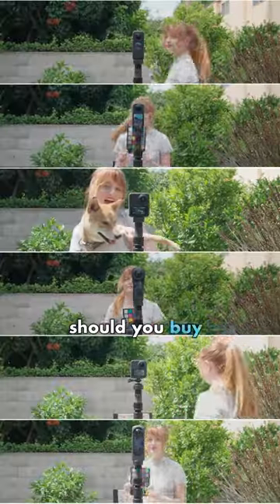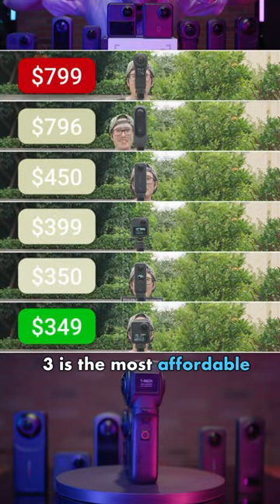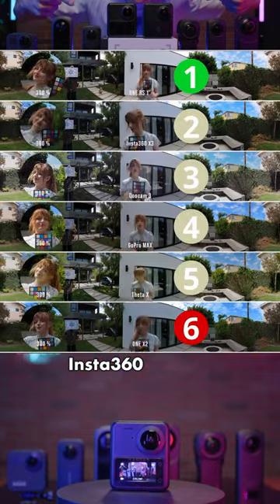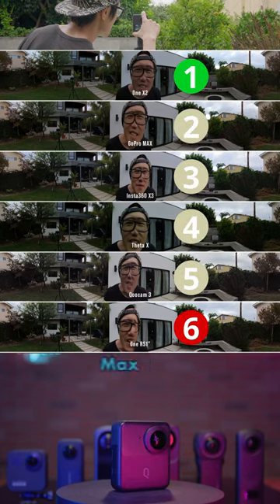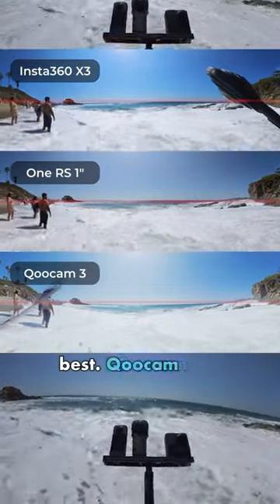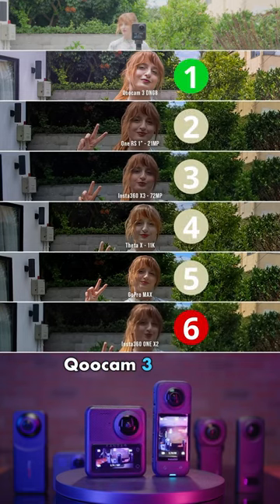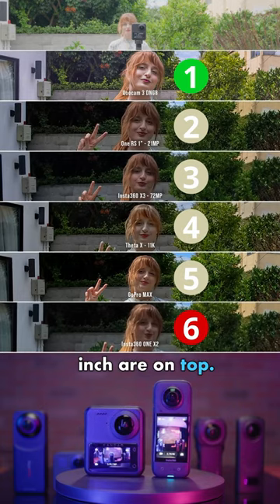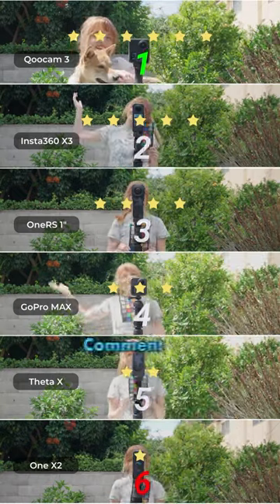Which 360 Camera Should You Buy in Late 2023? 🧐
Agree or Disagree? Comment 👇
Which 360 Camera Should You Buy In Late 2023? Let's compare:
🎥Here is the ranking of RAW 360 video image quality: 1. Insta360 ONE RS 1" / 2. Insta360 X3 / 3. Qoocam 3 / 4. GoPro MAX / 5. Theta X / 6. Insta360 One X2
🪡 360 Stitching quality: 1. Insta360 One X2 / 2. GoPro MAX / 3. Insta360 X3 / 4. Theta X / 5. Qoocam 3 / 6. Insta360 ONE RS 1"
🌊 360 Stabilization quality: 1. Insta360 X3 / 2. Insta360 ONE RS 1" / 3. Qoocam 3
💡 Low light quality: Qoocam 3 is the best. Far better than all the others
📸 360 photo quality: 1. Qoocam 3 with DNG 8 / 2. Insta360 ONE RS 1" / 3. Insta360 X3 / 4. Theta X / 5.  GoPro MAX / 6. Insta360 One X2

Add the above score and pricing consideration all together - here is my overall ranking:
1.Qoocam 3
2.Insta360 X3
3.Insta360 ONE RS 1"
4.GoPro MAX
5.Theta X
6.Insta360 One X2

Let's discuss this in the comment session.